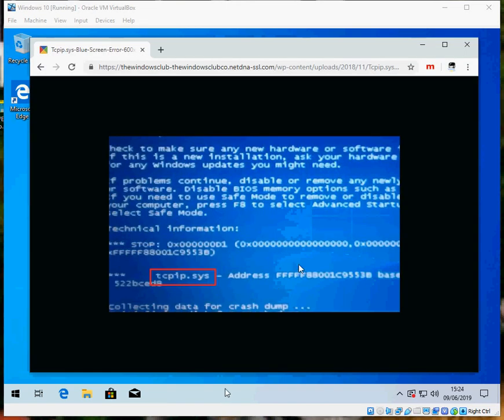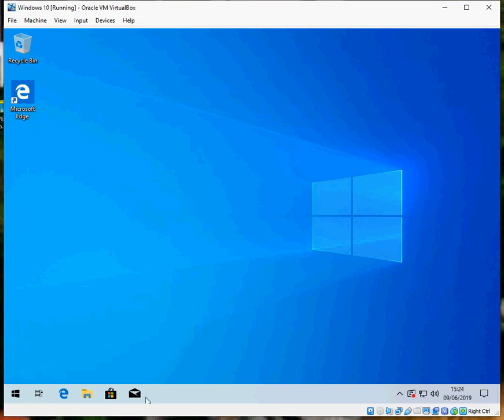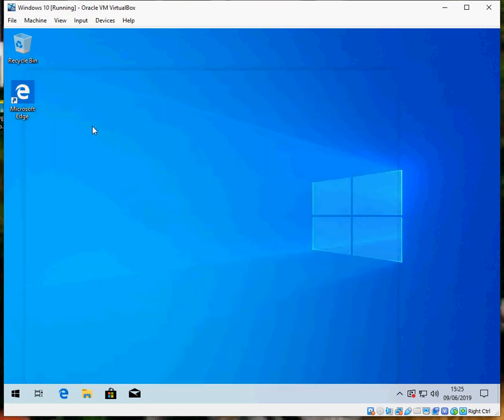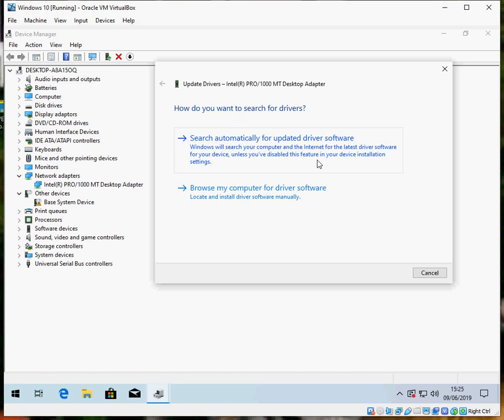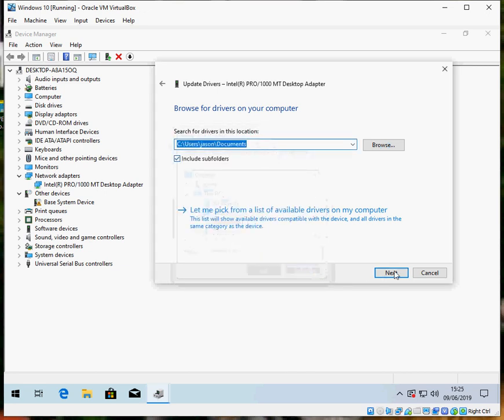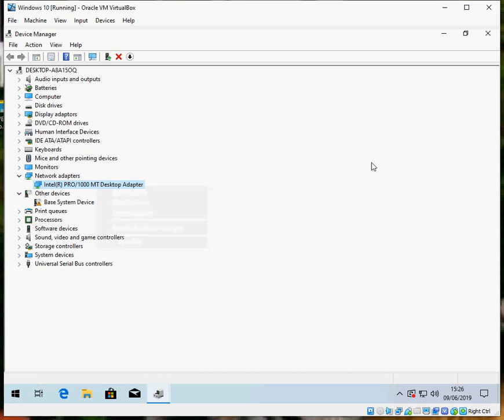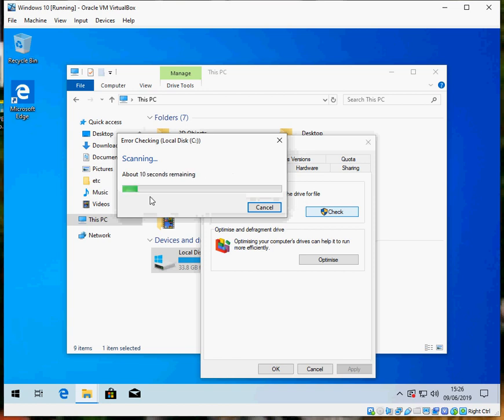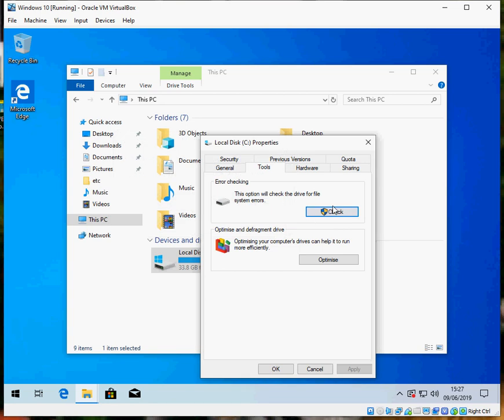How To Fix The Blue Screen Of Death tcpip.sys Error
Article @ Hi, In this video I will show you How To Fix The Blue Screen Of Death tcpip.sys error

If your machine is crashing to blue screen of deaths and is displaying the error tcpip.sys then this is being caused by some sort of issue with your network card driver or file.

First lets address the device driver, go in to device manager and upgrade the device driver for all your network cards.

Next go to your C: drive and run an error check.

These two steps should help you to fix this Blue Screen Of Death tcpip.sys error